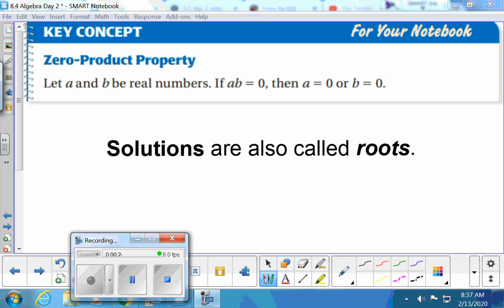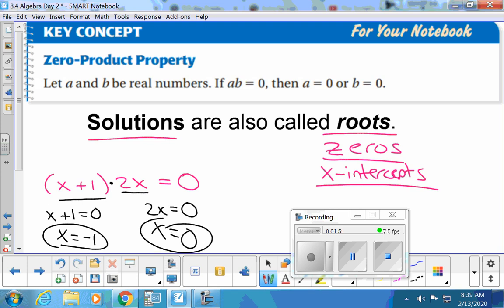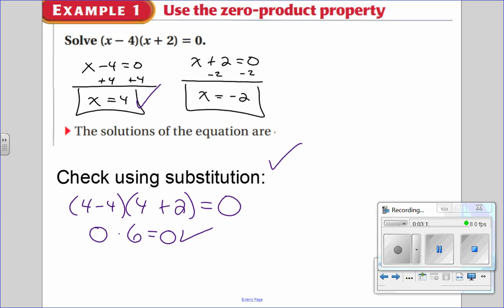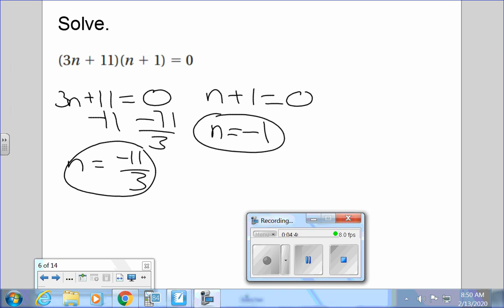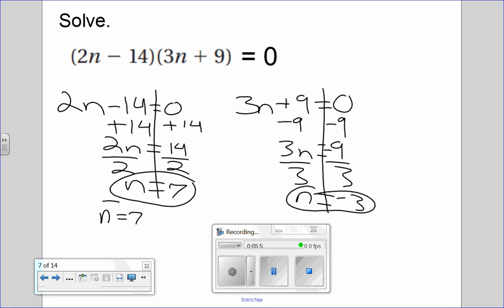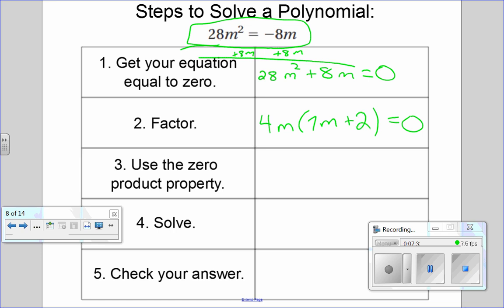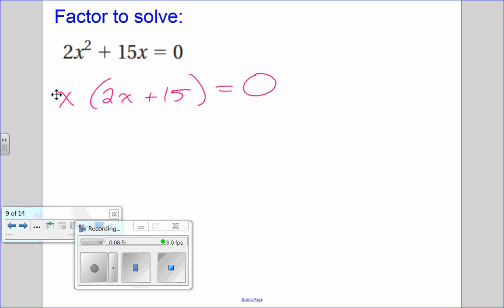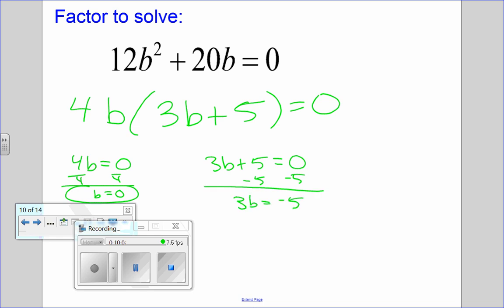8.4 day 2 Algebra Video